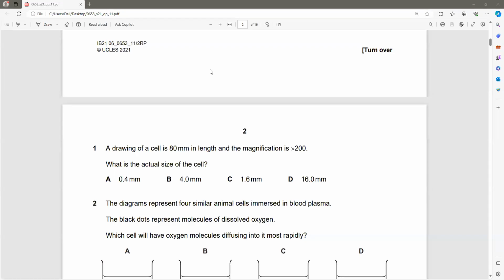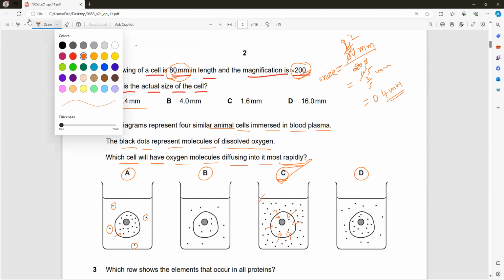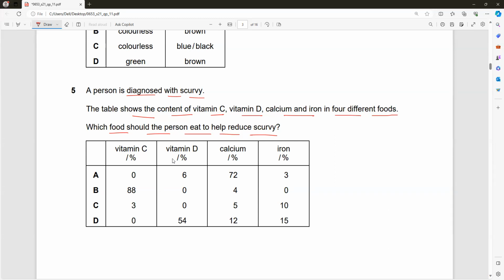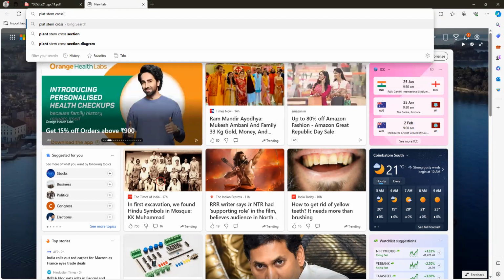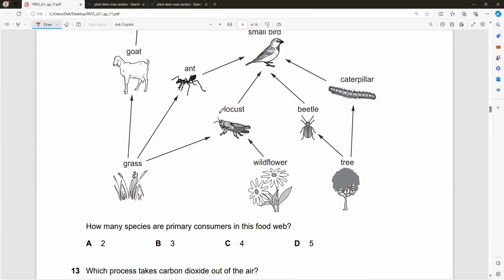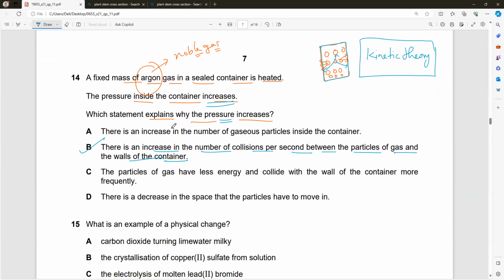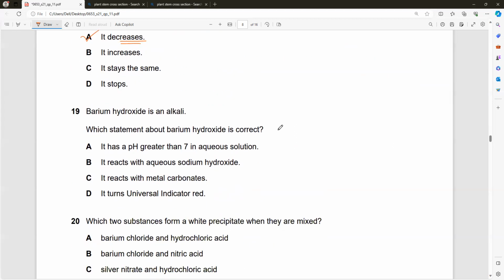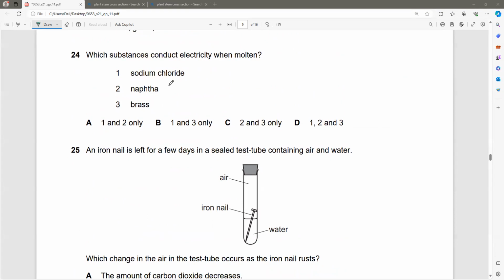Competency Based Questions //complete science//part-7/ CBSE// 2023-2024